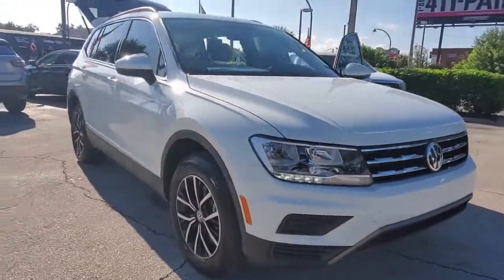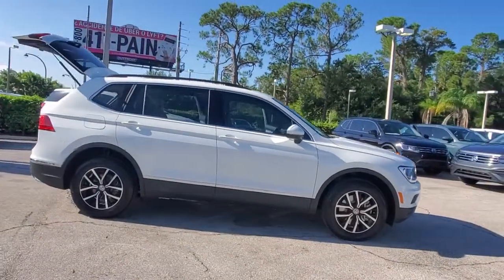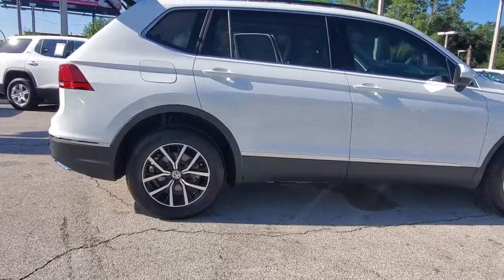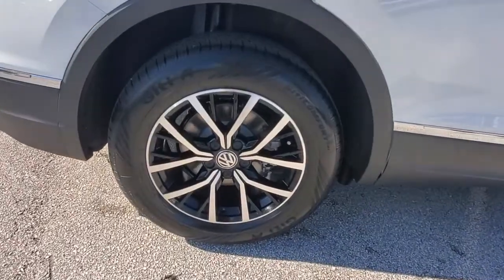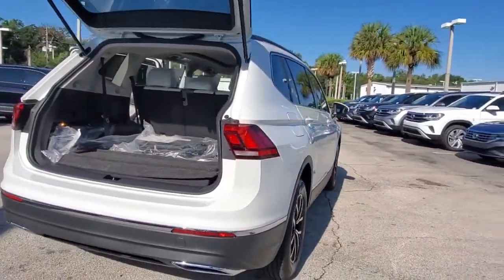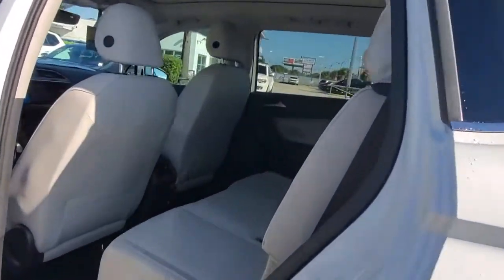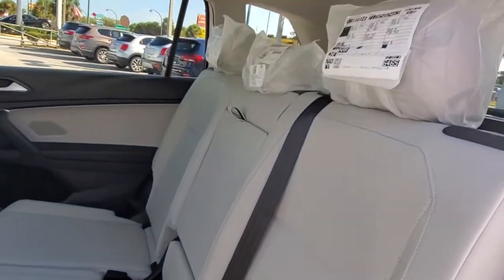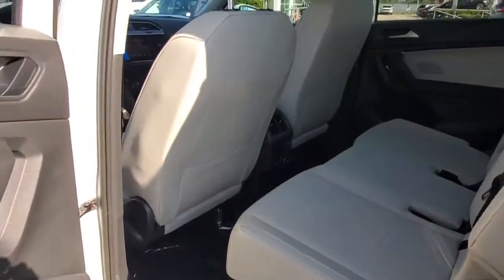2021 Volkswagen Tiguan Orlando, Sanford, Kissimmee, Clermont, Winter Park, FL 21645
Pure White New 2021 Volkswagen Tiguan available in Orlando, Florida at Orlando VW South. Servicing the Sanford, Kissimmee, Clermont, Winter Park, FL area.
2021 Volkswagen Tiguan 2.0T SE - Stock#: 21645 - VIN#: 3VV3B7AXXMM159186

5474 S Orange Blossom Trl

Priced below KBB Fair Purchase Price! White 2021 Volkswagen Tiguan 2.0T SE FWD 8-Speed Automatic with Tiptronic 2.0L TSI DOHCbrbrRecent Arrival! 23/29 City/Highway MPG